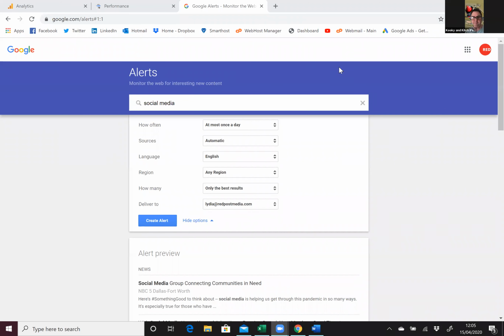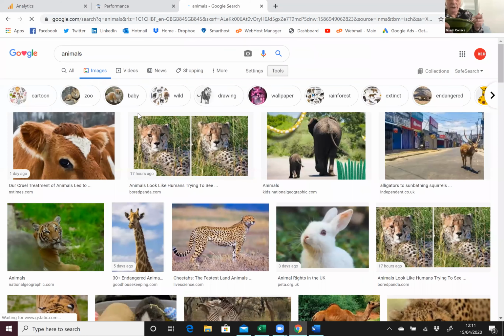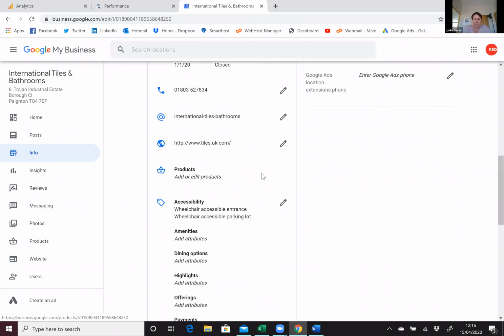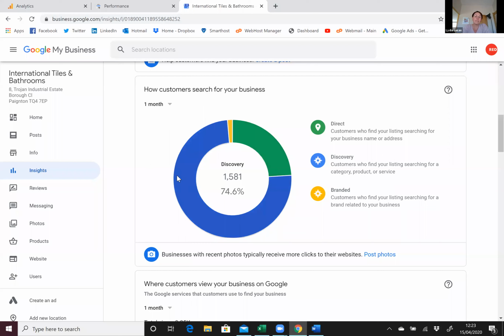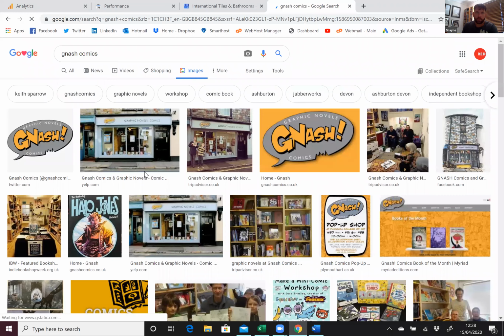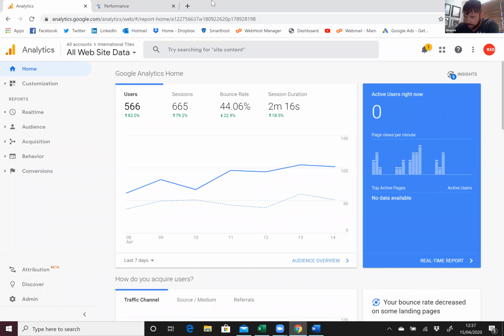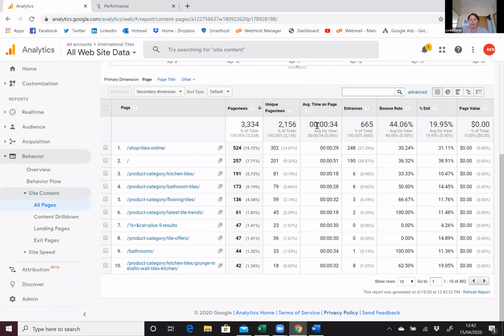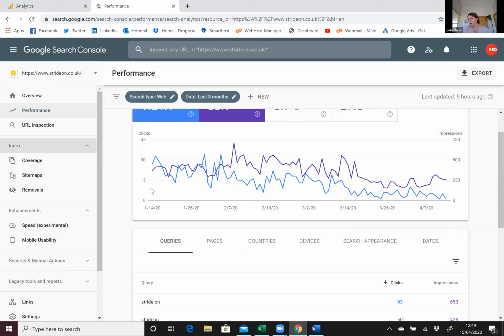Online marketing sessions - Google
A group of small businesses join together and discuss their current marketing queries and want to find ways to promote their business.

In this session we look at Google including Google my Business and Google analytics.

This is a non-edited recording on Zoom - we believe in not using marketing jargon and keeping it simple. These online sessions run regularly for all small businesses wanting marketing help (currently these are during the COVID-19 crisis)